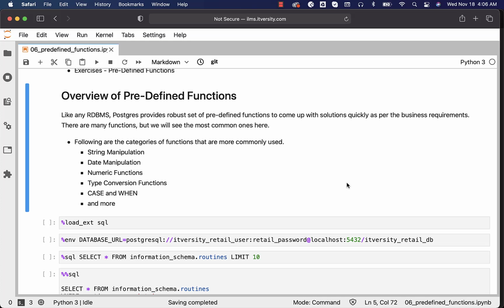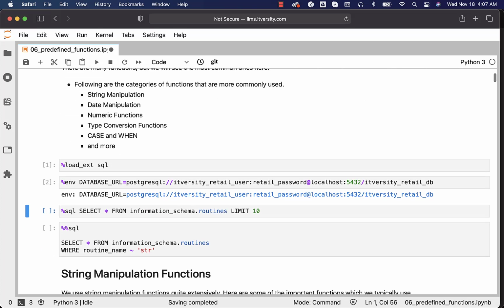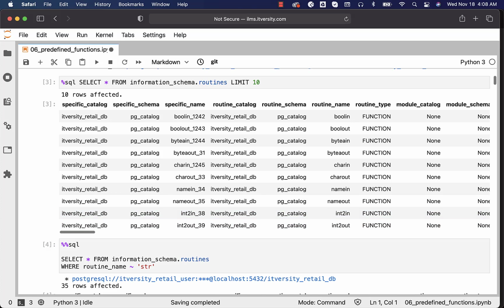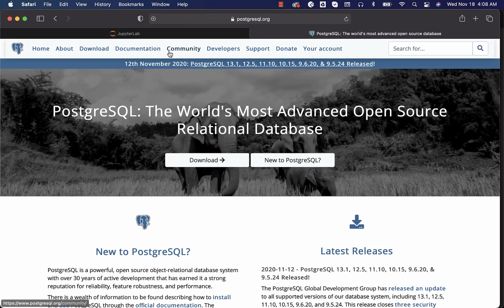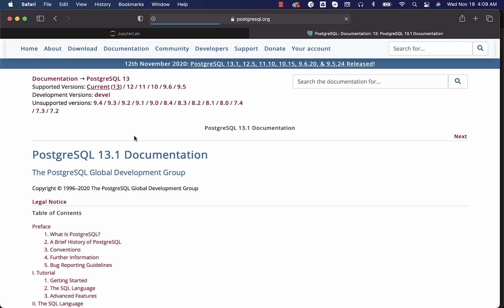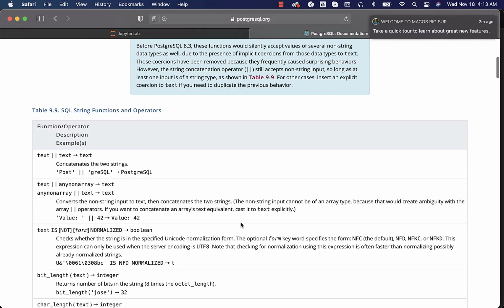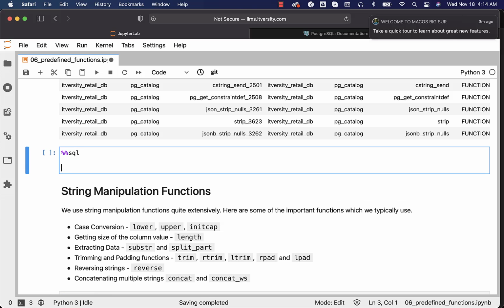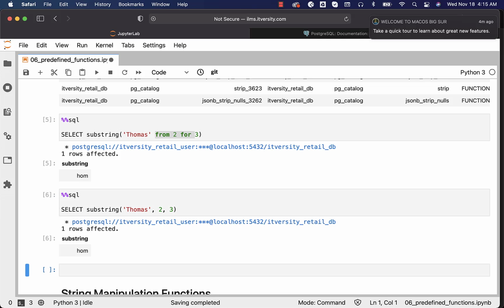Mastering SQL - PostgreSQL: Exploring Predefined Functions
PostgreSQL provides a powerful set of predefined functions to enhance the speed and efficiency of your queries. In this video, we will dive into the most commonly used PostgreSQL functions for string manipulation, date handling, numeric operations, and more.

What this video covers:
✔️ Introduction to PostgreSQL predefined functions
✔️ Categories of functions: String, Date, Numeric, and more
✔️ How to explore and use functions in PostgreSQL
✔️ Step-by-step guide to using string manipulation functions like substring
✔️ Navigating PostgreSQL documentation to find function details
✔️ Best practices for incorporating predefined functions in your SQL queries

💡 Whether you're a beginner or an experienced PostgreSQL user, this tutorial will help you leverage the power of predefined functions for efficient query writing.

Timestamps
* 0:00 - Introduction to Predefined Functions in PostgreSQL
* 0:08 - Categories of Predefined Functions: String, Date, Numeric, Type Conversion
* 0:22 - Exploring functions in PostgreSQL: How to list functions
* 0:40 - Searching for string manipulation functions (e.g., substring)
* 2:00 - PostgreSQL documentation: How to find function details
* 2:36 - Exploring string functions like substring
* 4:04 - Using substring with different syntax styles
* 5:00 - Best practices for integrating functions in your queries